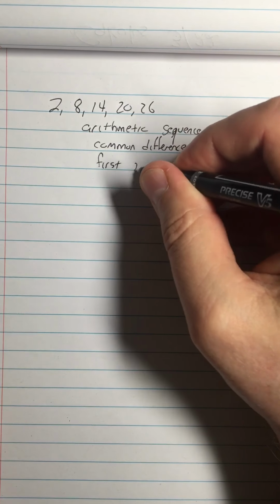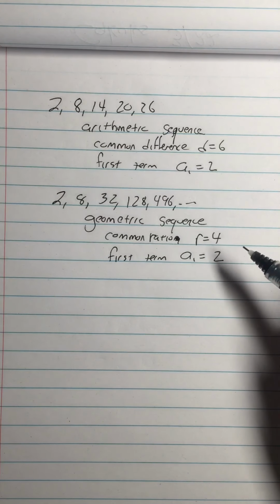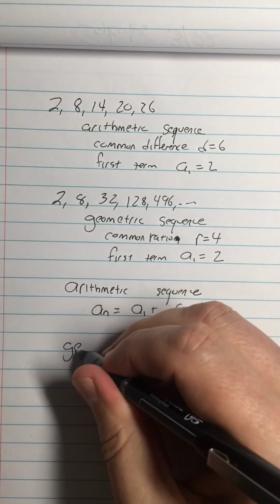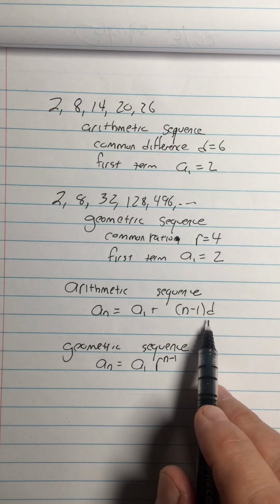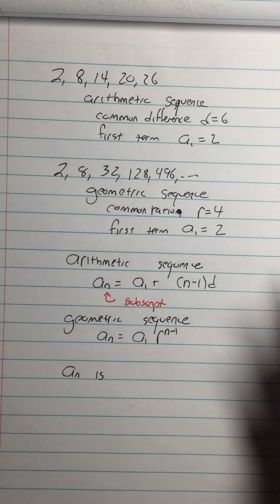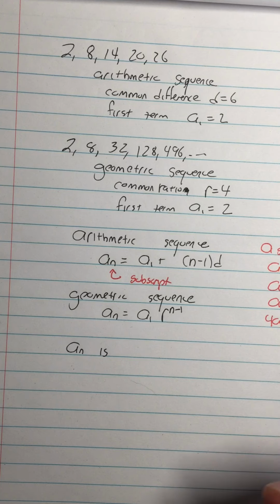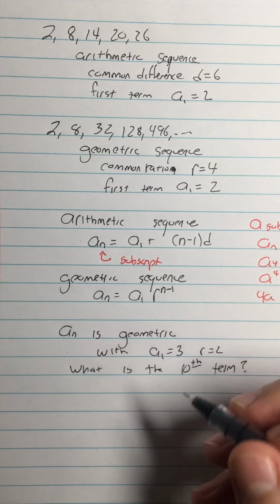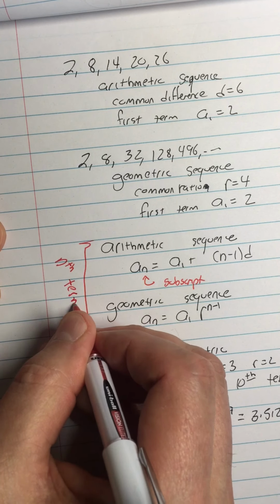Calc 8.1 Sequences Part 2